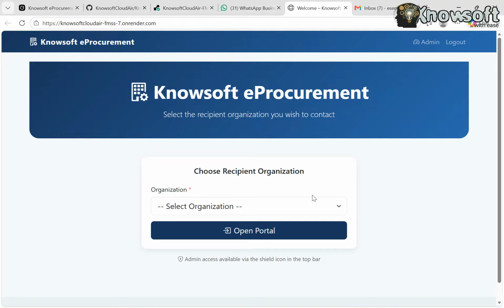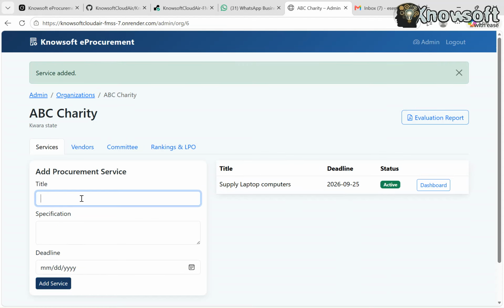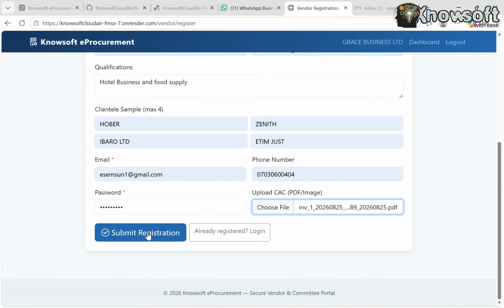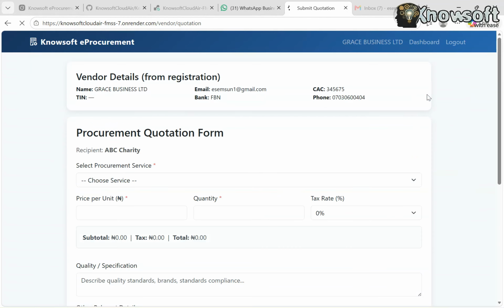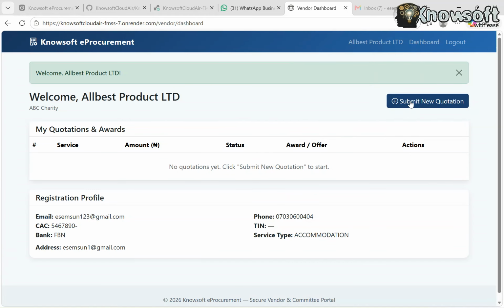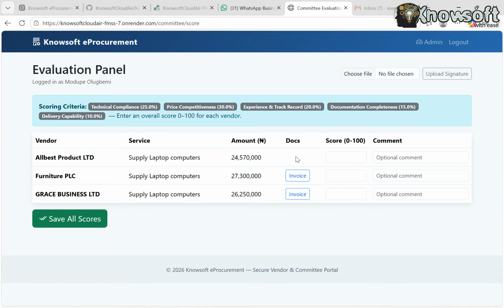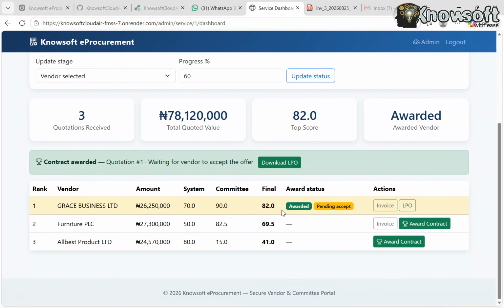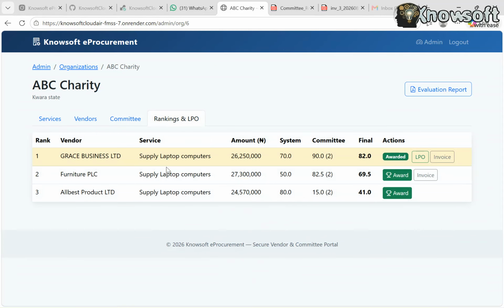Knowsoft eProcurement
Carry out all types of procurement with ease and award contract, monitor service provision seamlessly